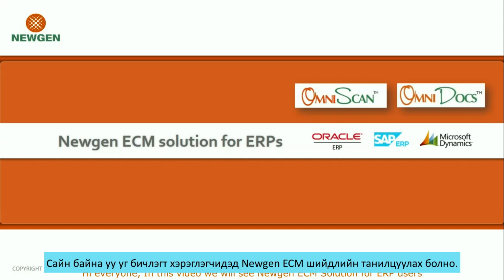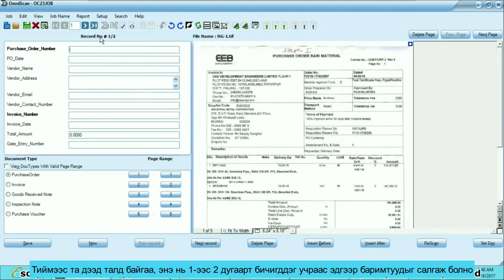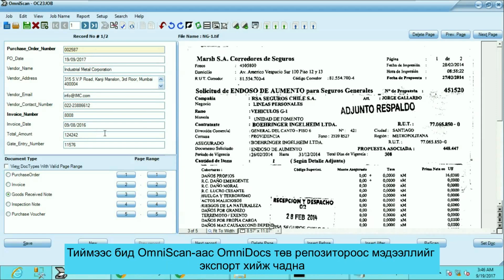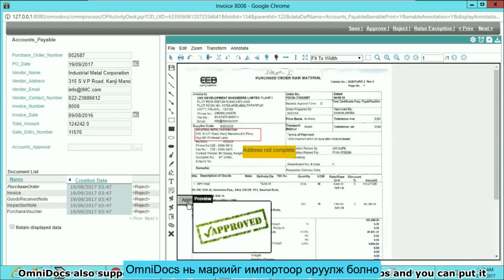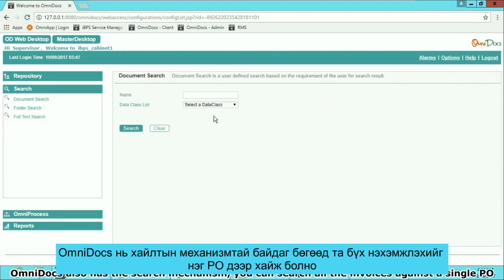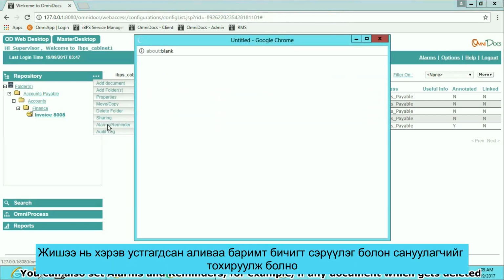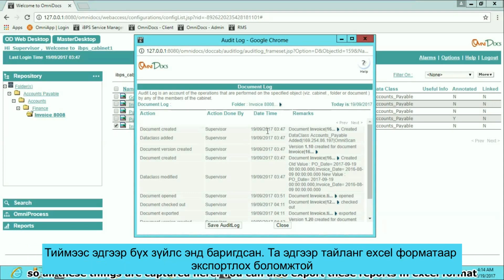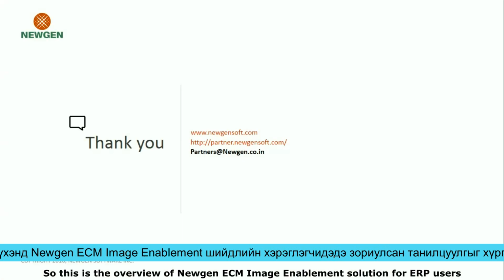Image Enablement with Newgen ECM in the BOX with Mongolian Subtitle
Mongolian Subtitle Version 2.0